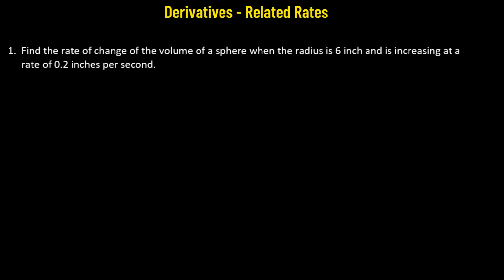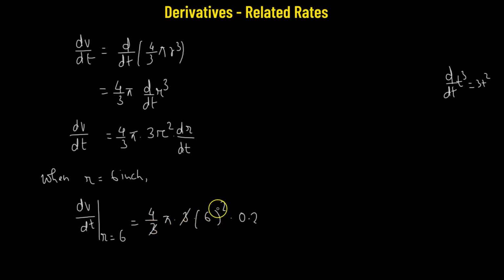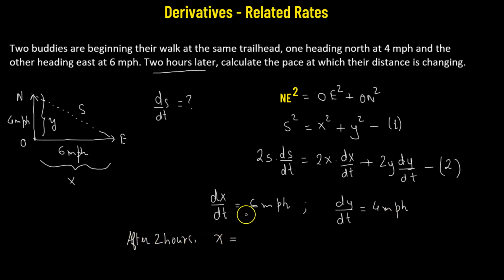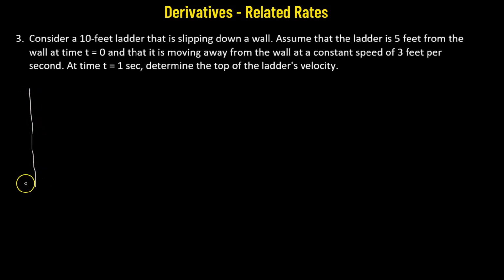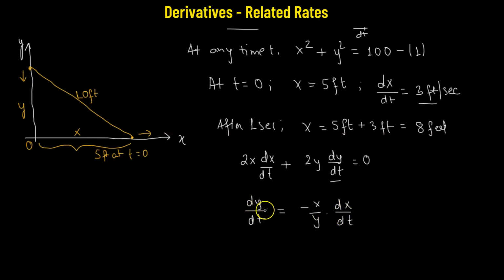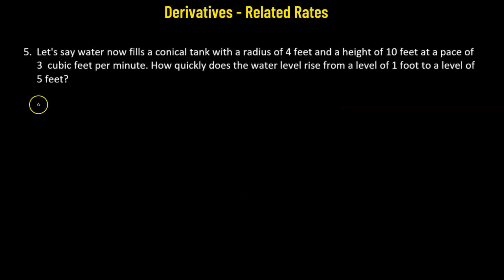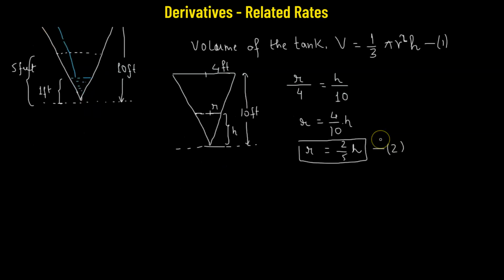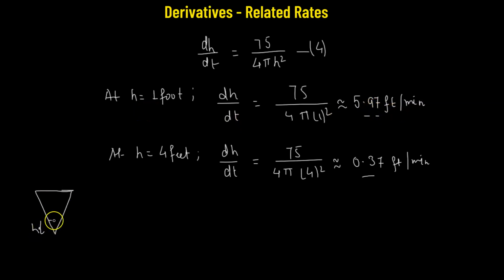Calculus 1 | Lecture 21- Application Of Derivatives - Related Rates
Welcome to Lecture 21 of Calculus 1! In this lecture, we will be focusing on derivatives and related rates. We will discuss how to use derivatives to solve problems involving rates of change, and how to solve related rates problems. We will also look at some examples to get a better understanding of the concepts.

So, if you're ready to dive into the world of derivatives and related rates, click the play button, and let's get started!
About